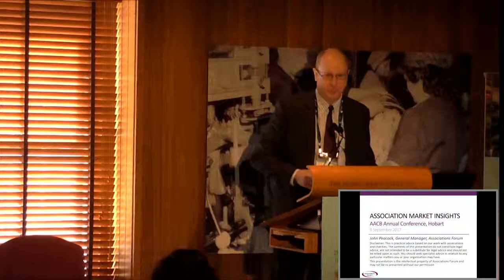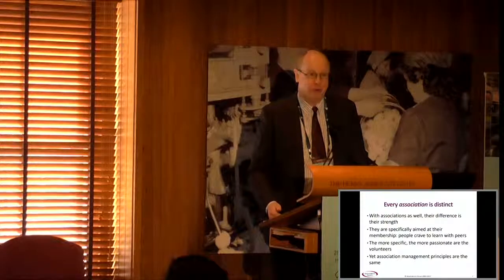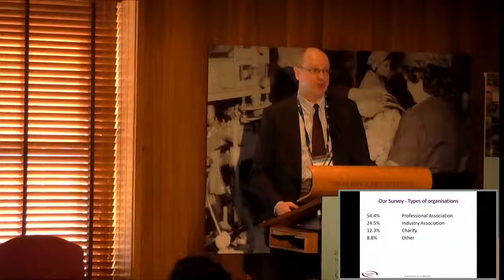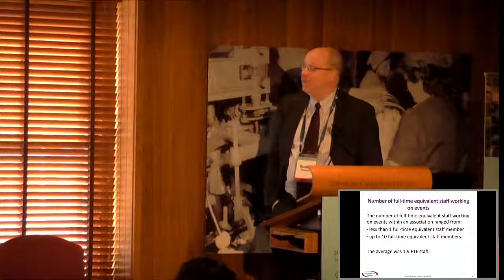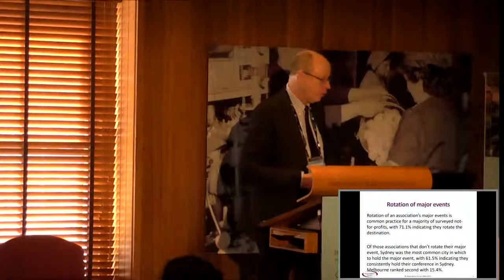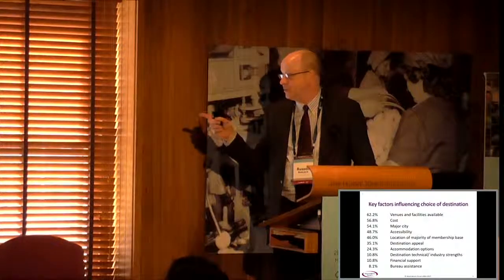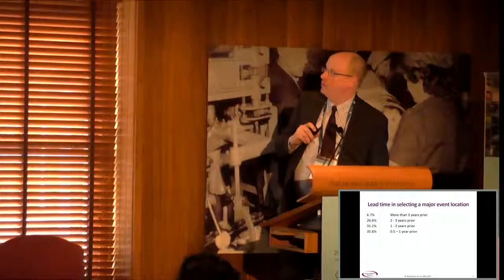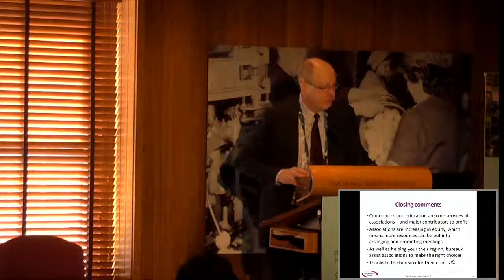Corporate & Association Market Insights - John Peacock, Associations Forum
AACB Annual Conference 2017 Presentation - John Peacock, General Manager, Associations Forum